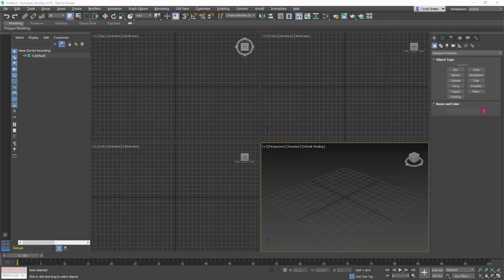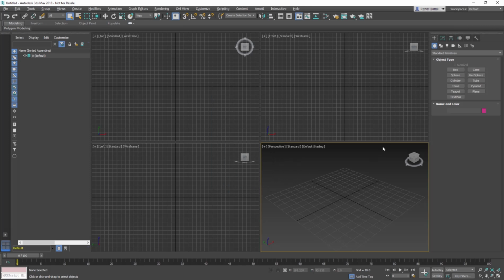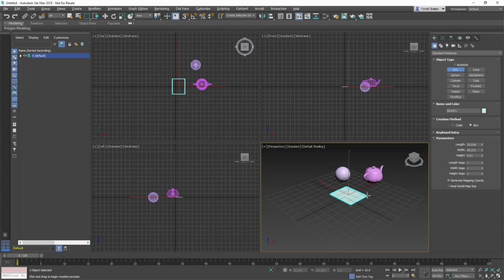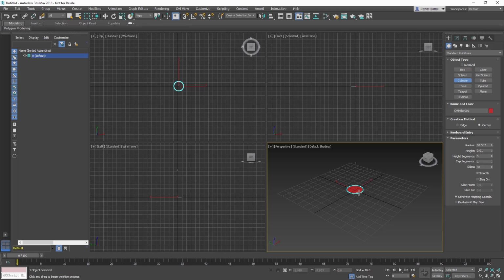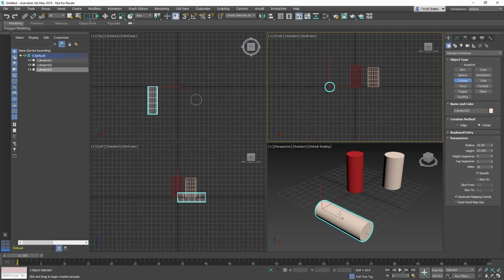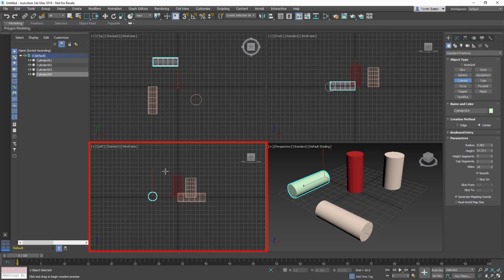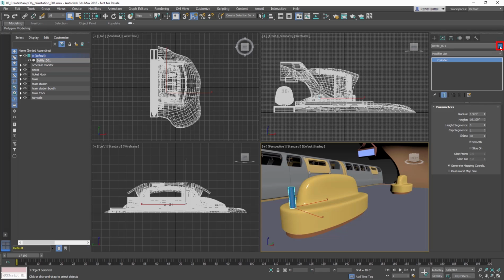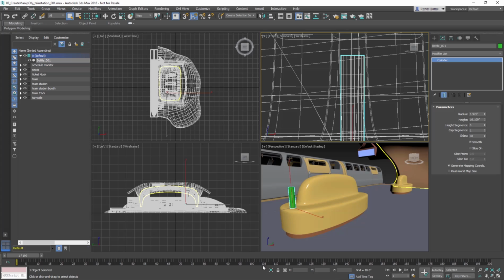3ds Max Getting Started - Lesson 03 - Object Creation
Description: This lesson shows how to create basic geometry and explains about construction planes. It also gives basic instructions on how to change the units of measurement that display and how to modify the Home grid.
Level: Beginner
Recorded in: 3ds Max 2018